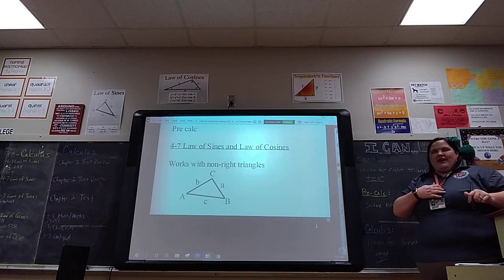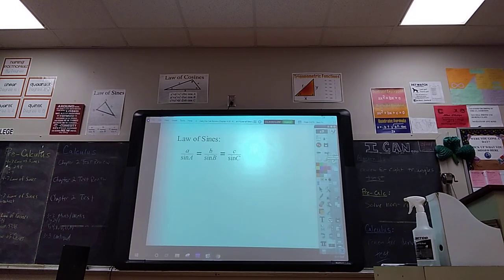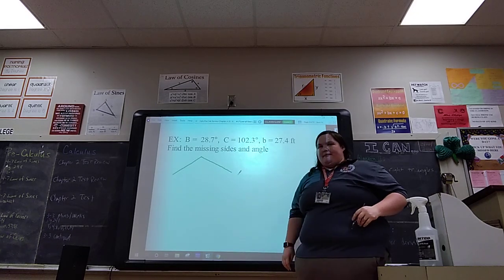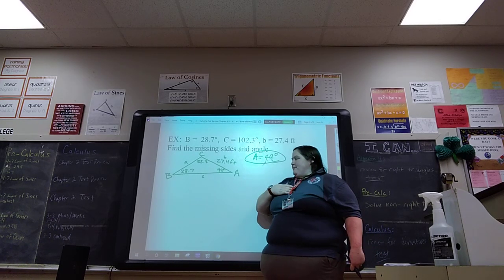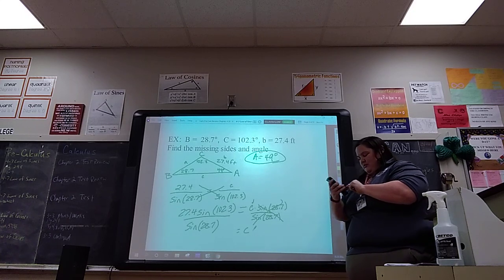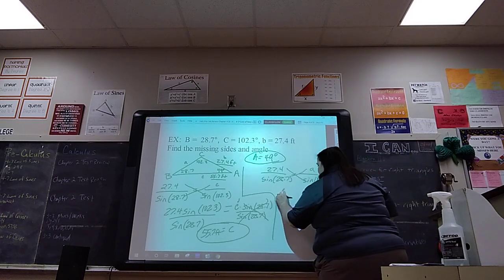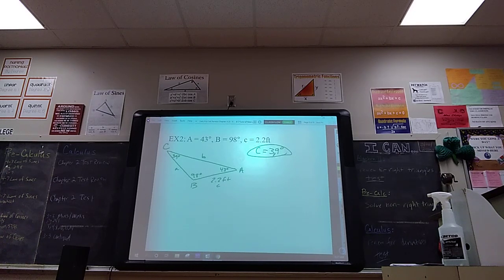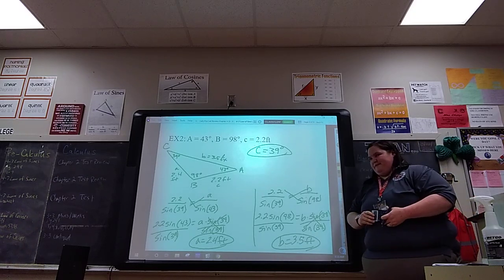4-7 Law of Sines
notes from Tuesday March 22nd.